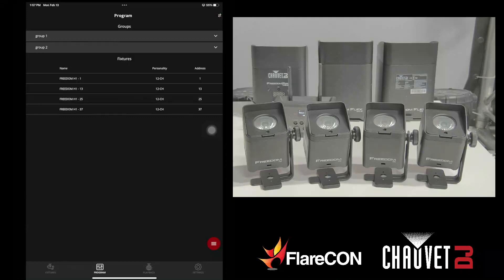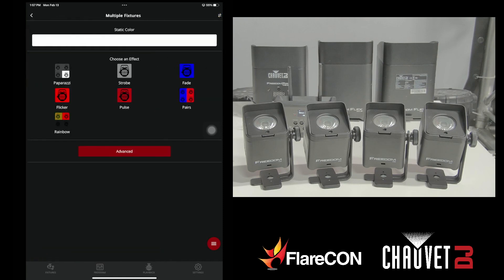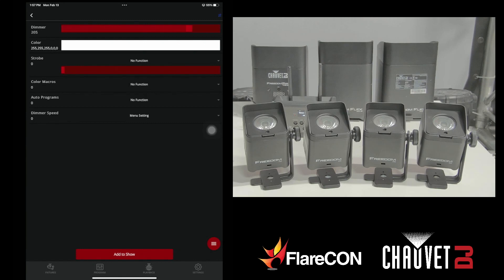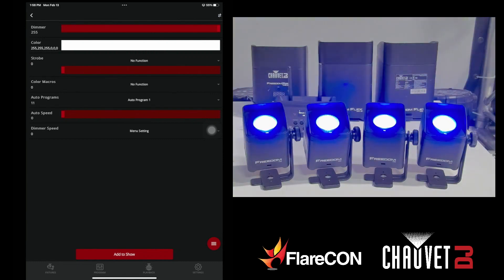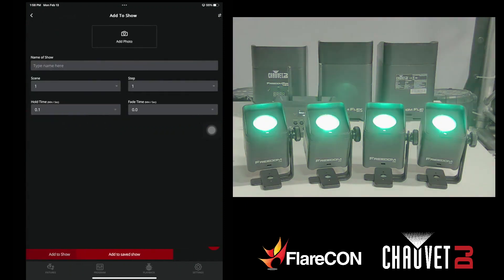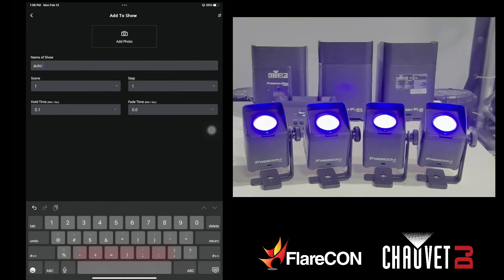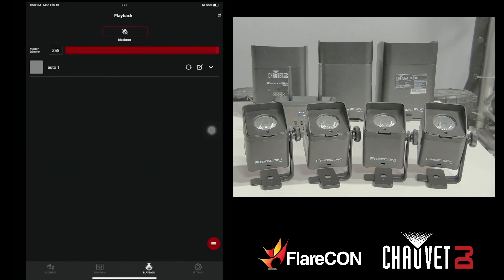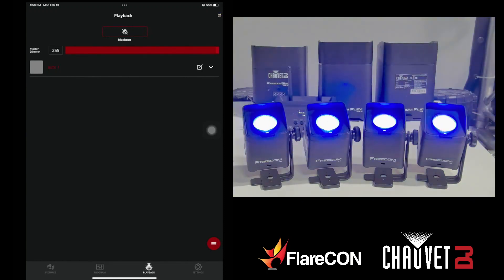Programmes Automatiques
Découvrez le programme Automatique de FlareCON Air.